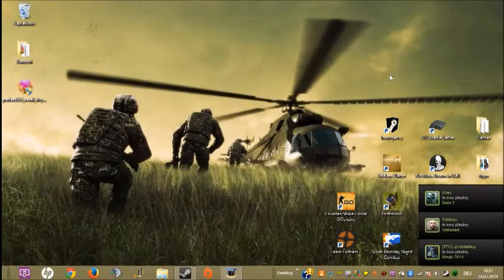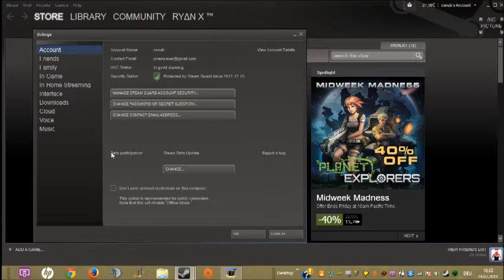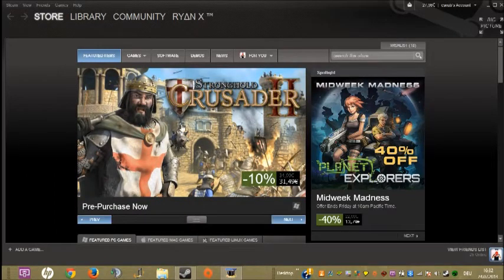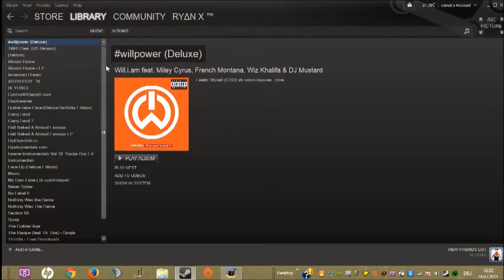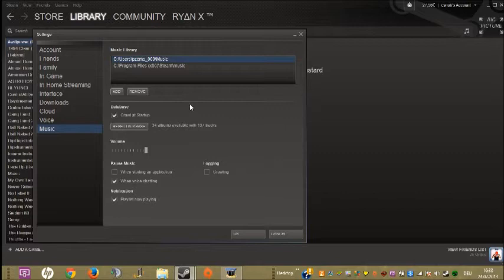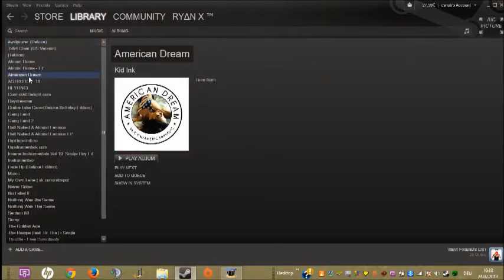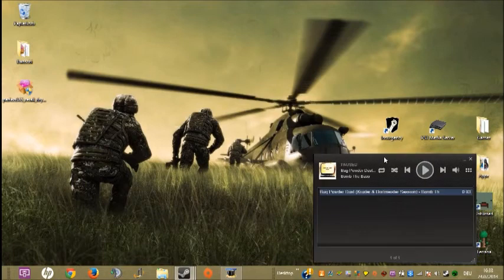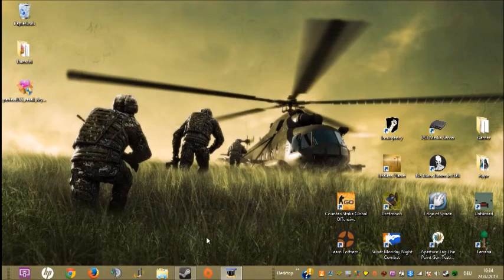[How to] Steam Music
Support me please! Steam Music Group
Steam

In this little video i show you how to get the steam music "app" working in steam. It is in "Open Beta" right now, so everyone can use and test. If you guys need any further advice don't be afraid to ask!

Love. Respect.
Ryan X